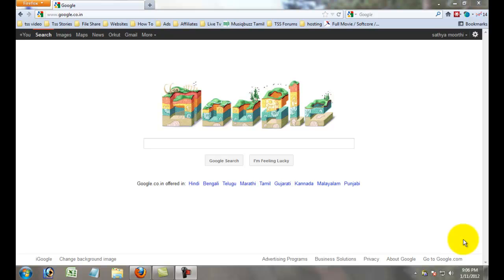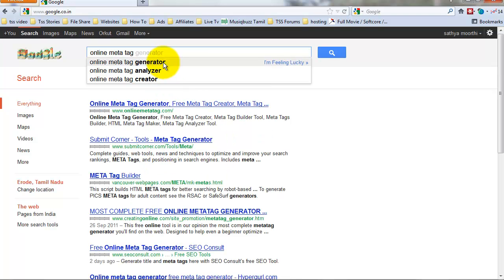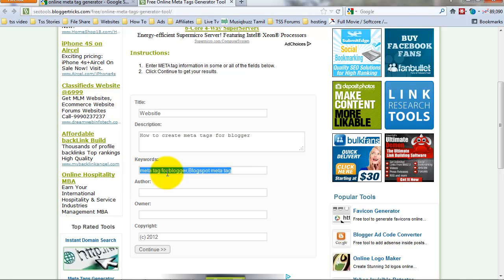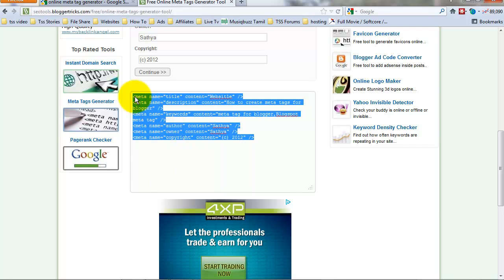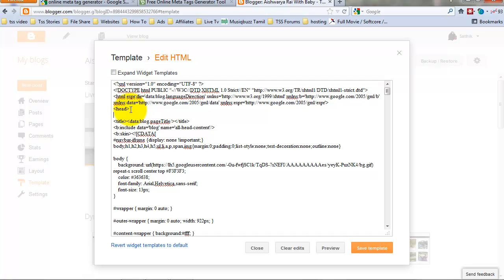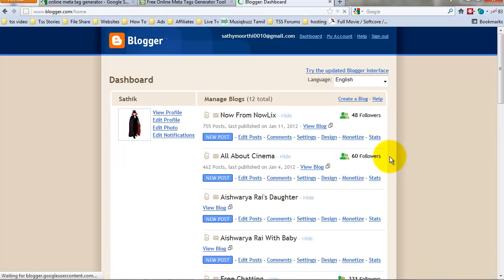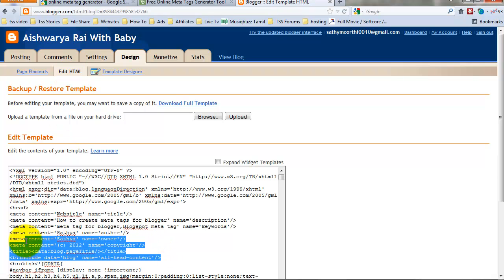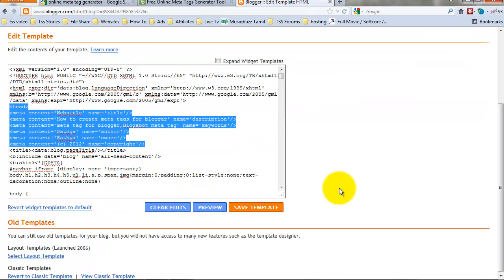How To Add Meta Tag On Blogger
Create and add meta tag on blogger blogs.Its helps to search engines quickly crawl your blog.